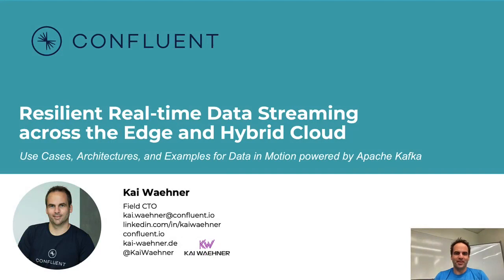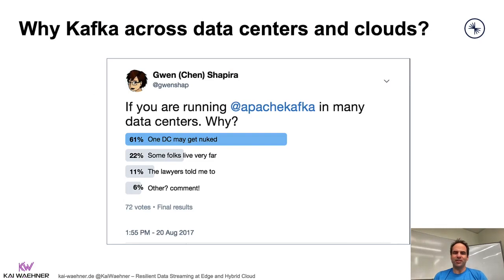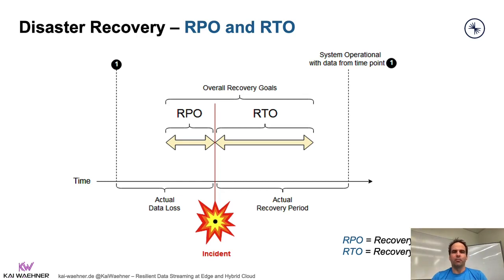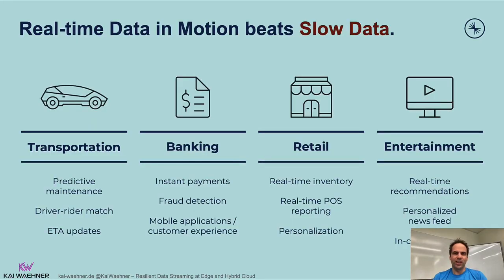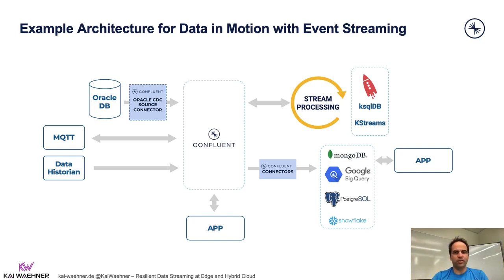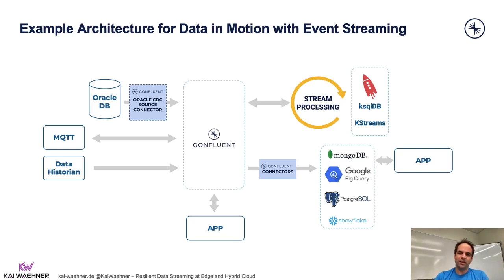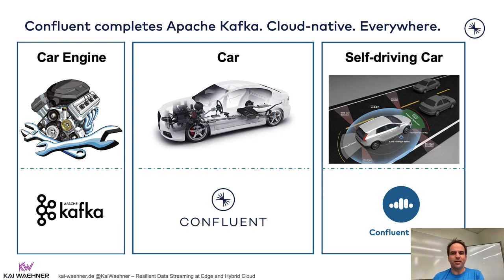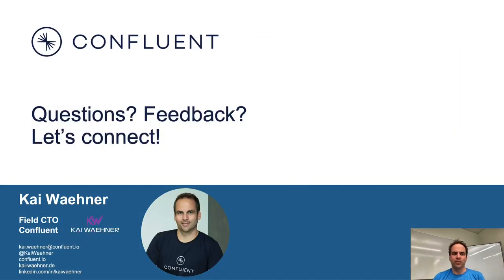Resilient Real-Time Data Streaming across the Edge and Hybrid Cloud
Kai Waehner explores different architectures and their trade-offs for transactional and analytical workloads. Real-world examples include financial services, retail, and the automotive industry.